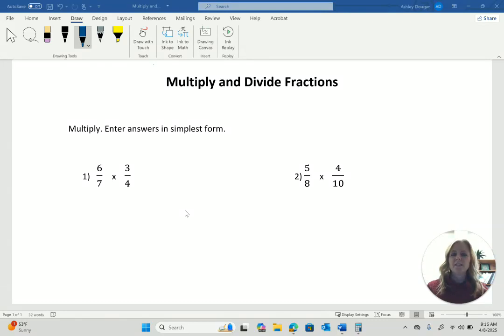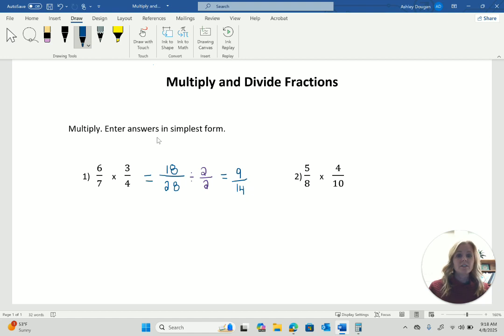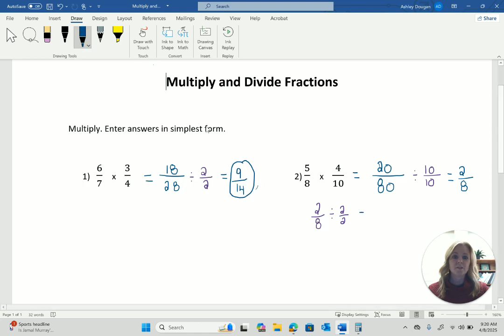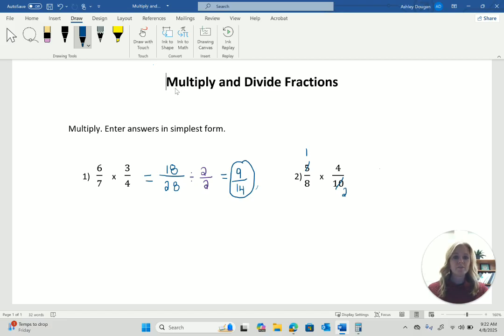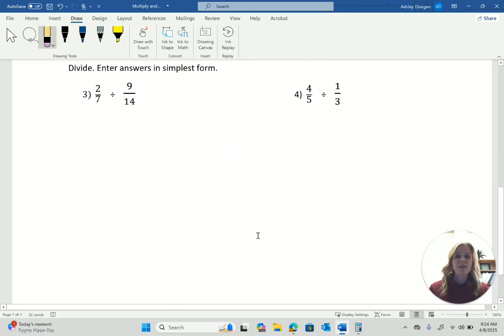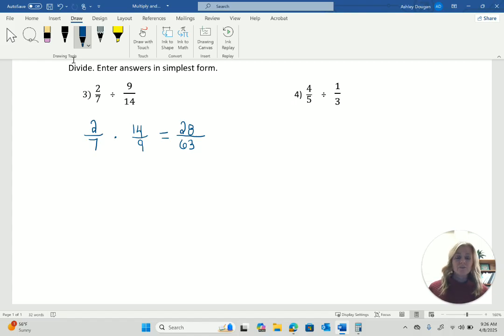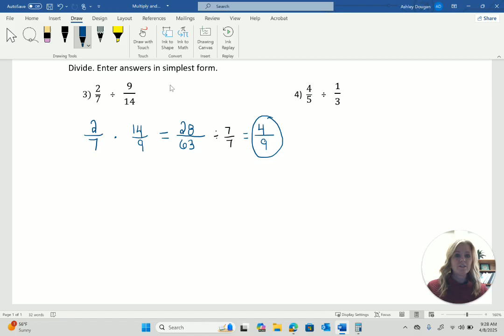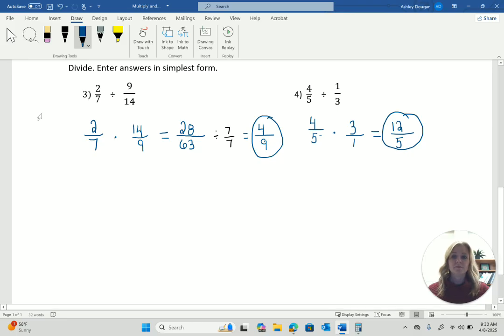Multiply and Divide Fractions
I work through several examples of multiplying and dividing fractions.